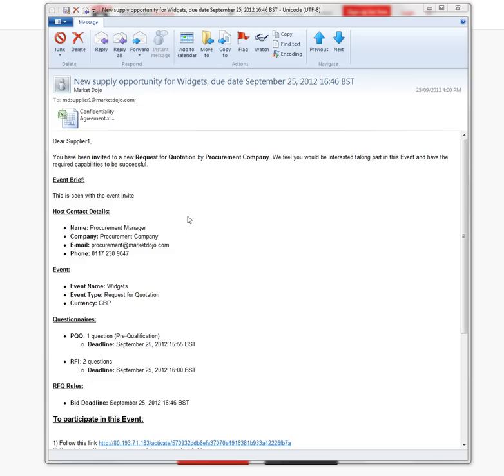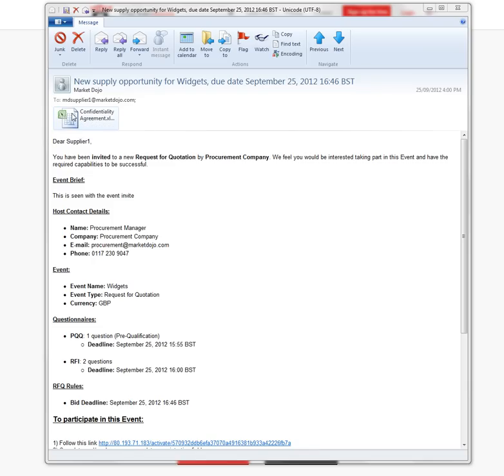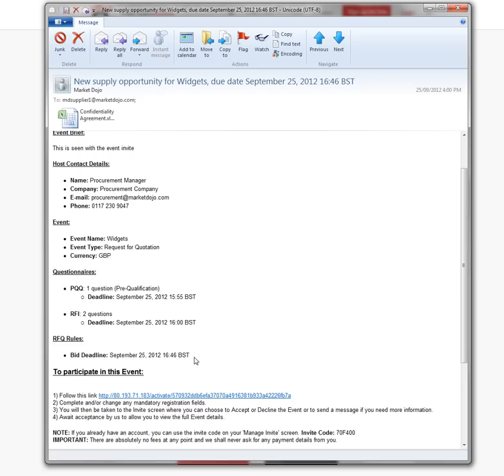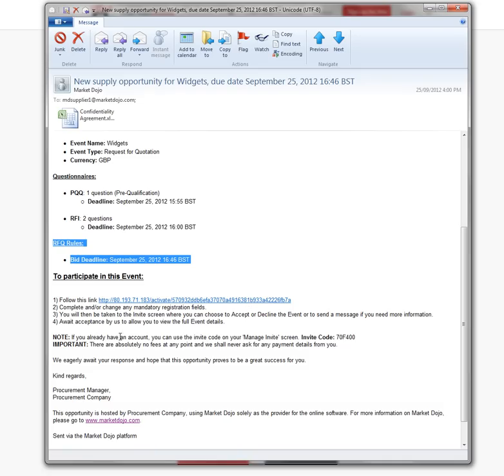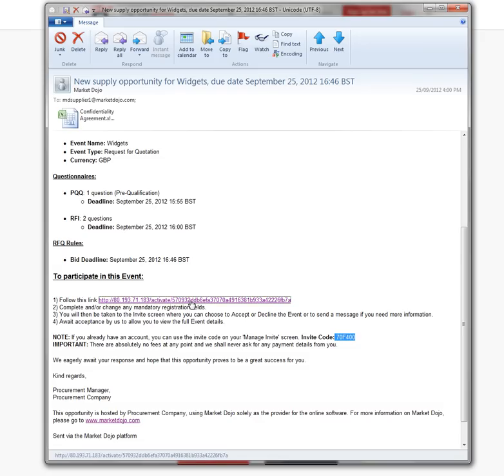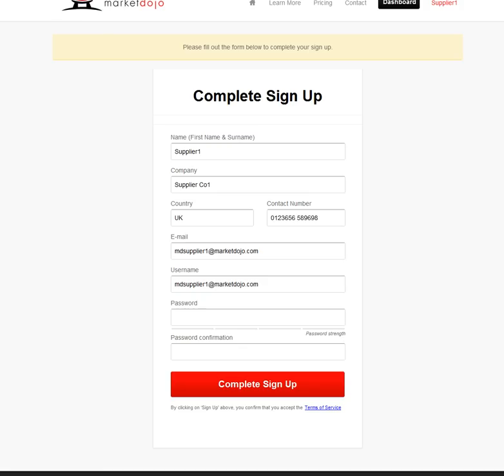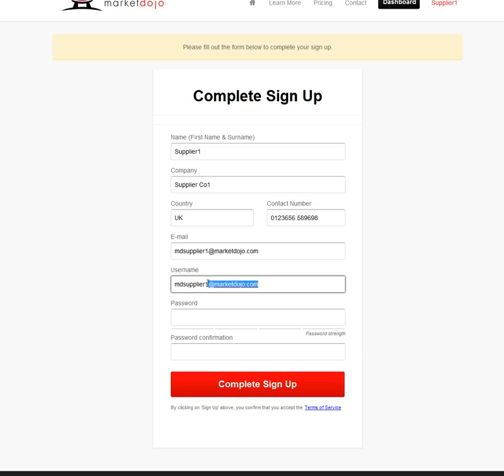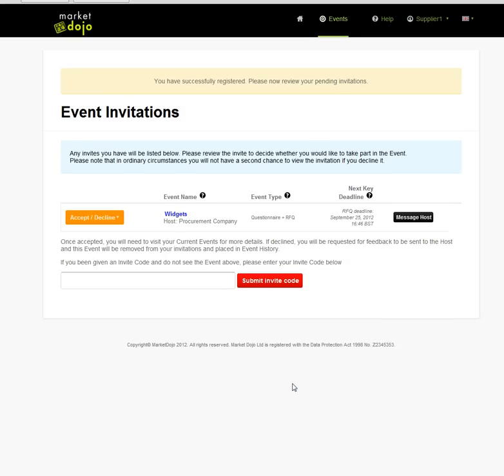Market Dojo - Participant - Following an Invitation e-mail and Signing Up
This is the first video as a Market Dojo Participant in an e-Sourcing event.  It informs you how to progress an invitation e-mail that you may have received in order to complete the sign up process.  Please note we never charge any fees to participants.